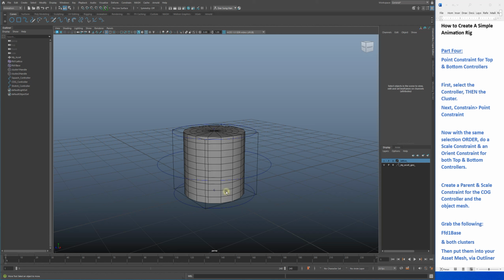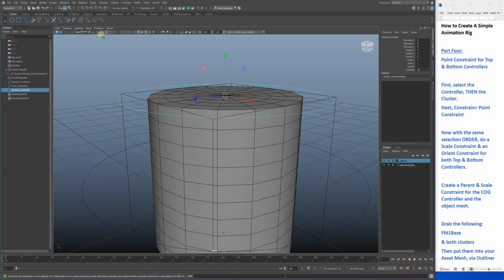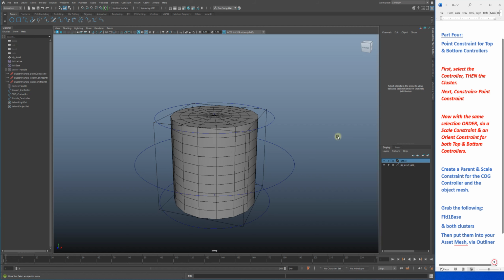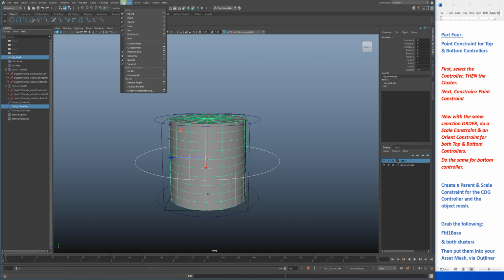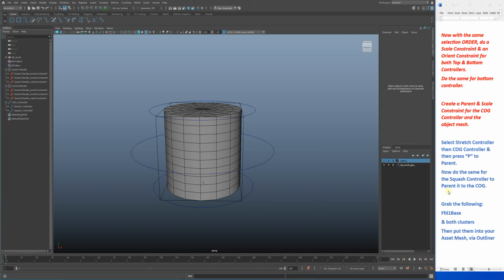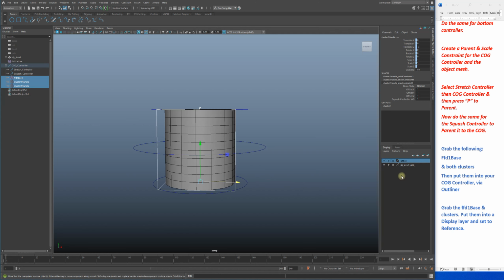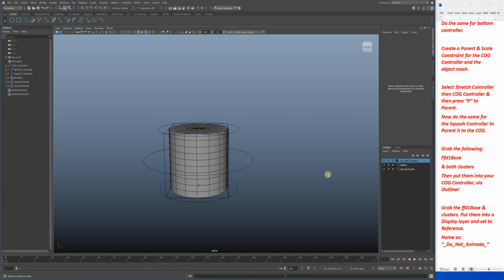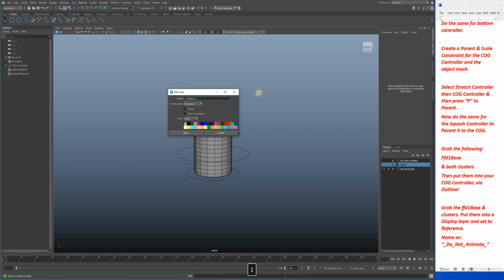Simple Object Rig- Part Four- FINAL